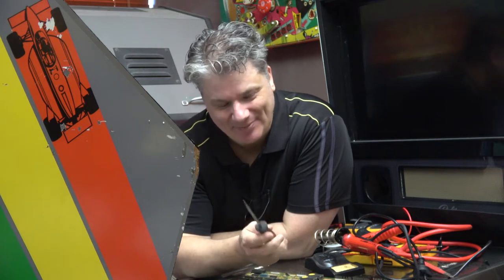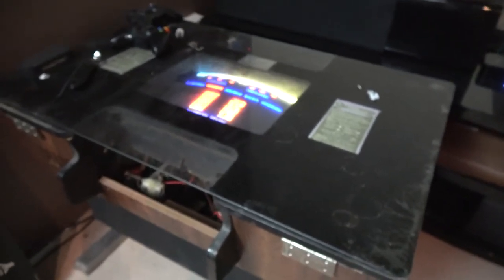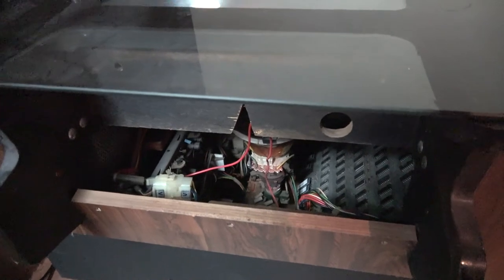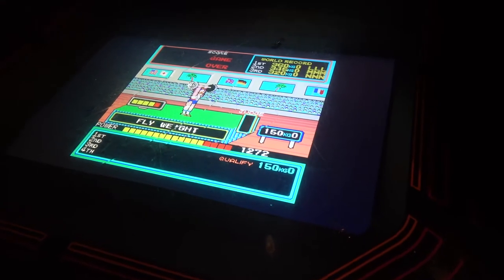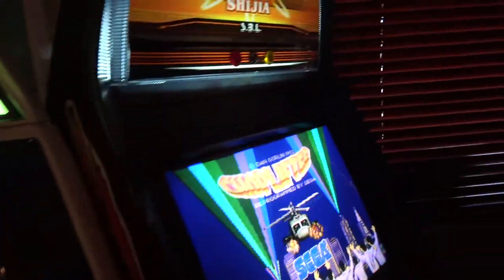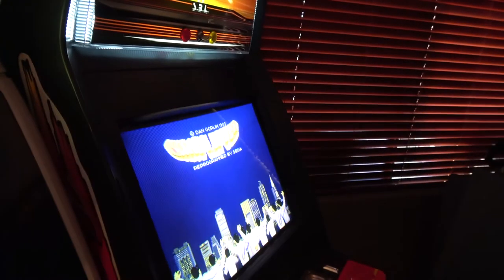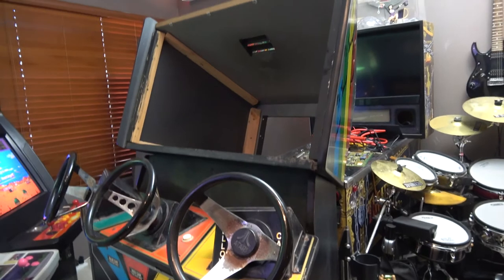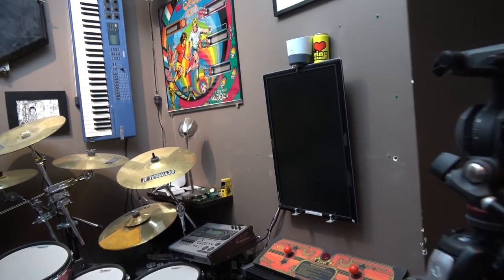SJ008 Too many arcade projects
In this VLOG. Why is everything broken! I have too many arcade projects going on at once. Seems like there is always something that needs fixing. Will it ever end!
Also, John at John's Arcade makes a cameo appearance!